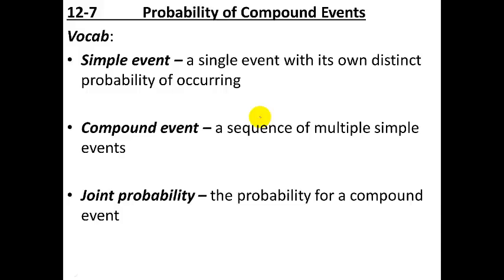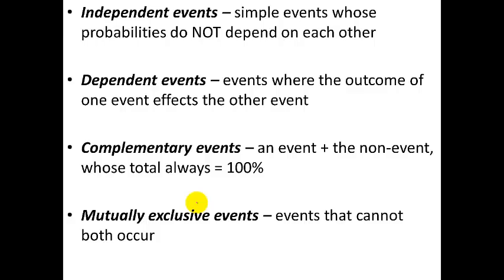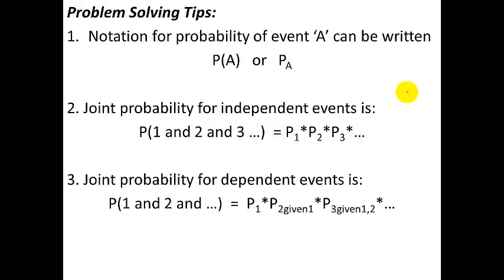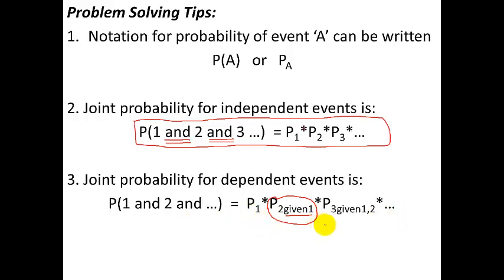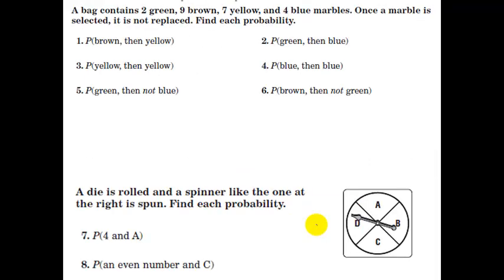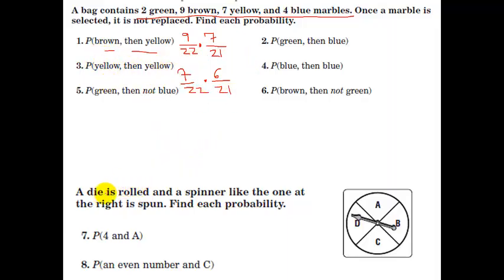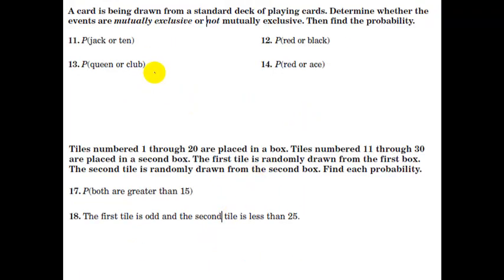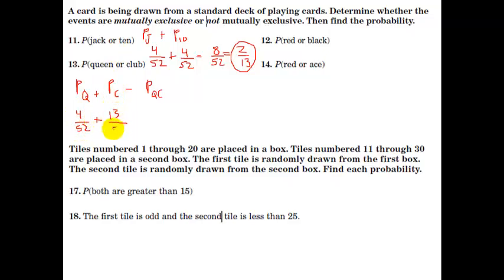Glencoe Algebra 1 12 04